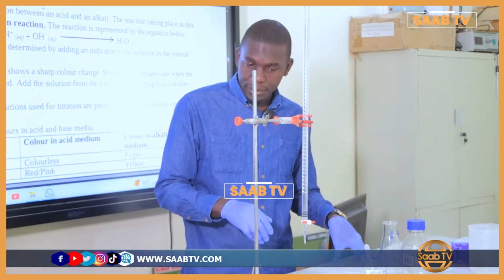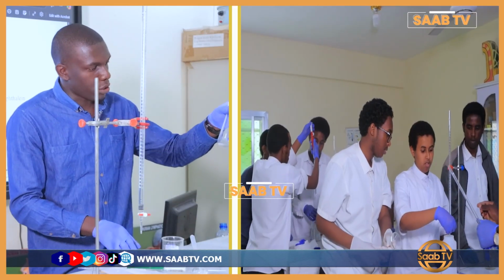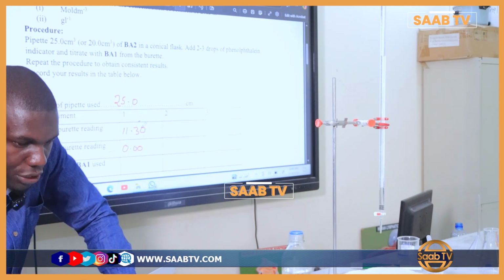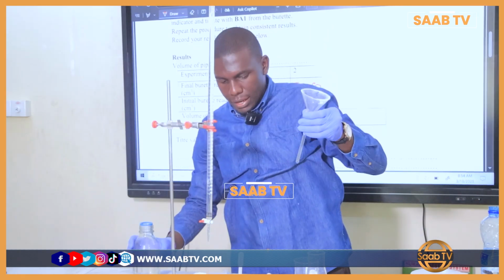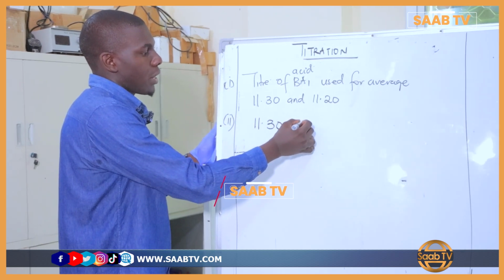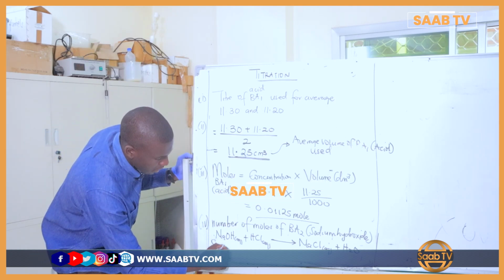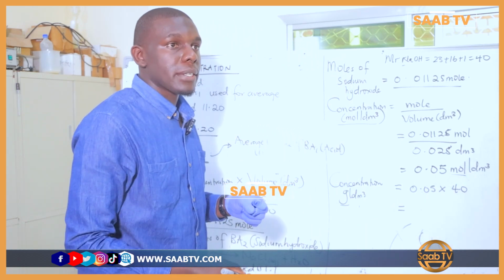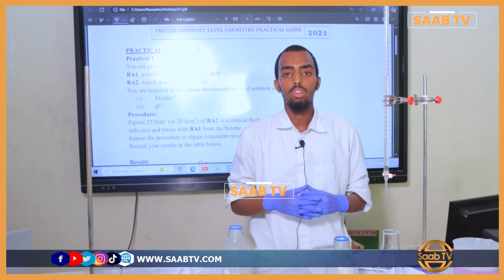Casharka maanta: Qaabka casriga ah ee wax loo baro ardayda Dugsiyada Al-daarayn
Waxaanu Diirada Saarnaa Dhacdooyinka Saameynaya Nolosha Bulshada Iyo In aanu Gaadhnoo In Ka Badan 1Milyan Oo Qoys Oo Ku Kala Nool Adduunka Oo Dhan, Aragtidayadu Waa Mid Ay Ku Kalsoon Yihiin Dadka Ku Xidhan Saab Tv Ee Kunool Daafaha Dunida, Saab Tv Wuxuu Kuu Soo Gudbinayaa Warar, Wareysiyo Iyo Faallooyin Ku Saabsan Arrimaha Caalamka, Afrika Iyo Soomaalida.